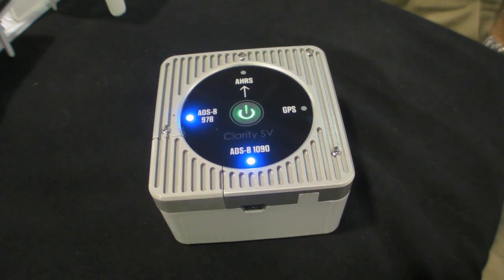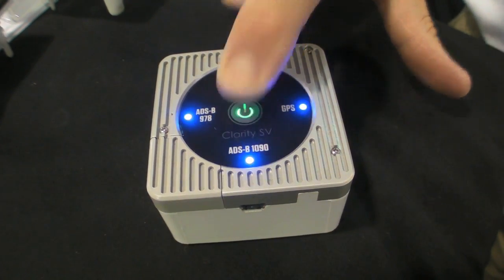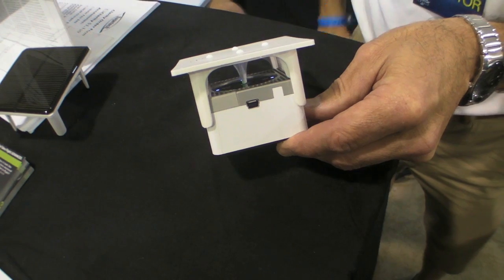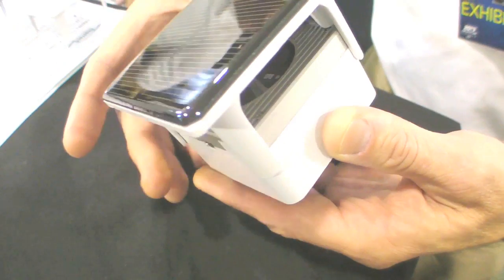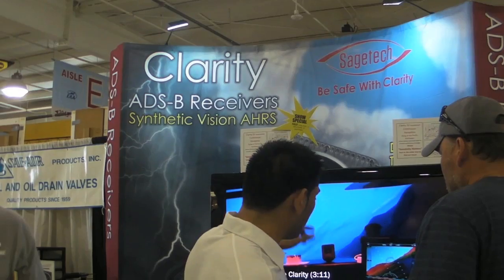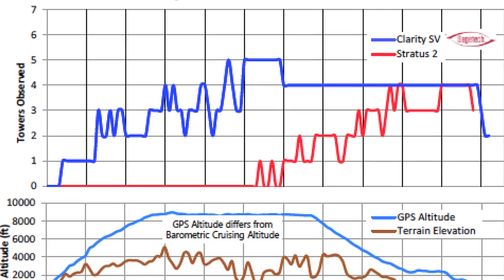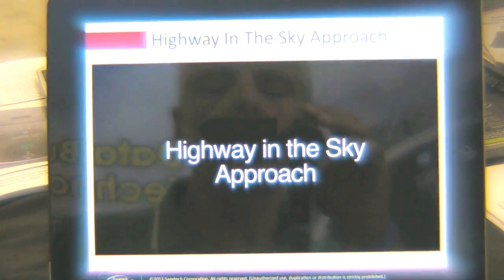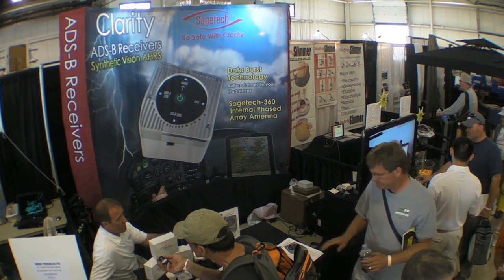Product Minute: Sagetech Clarity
At AirVenture 2013, AVweb sponsor Sagetech was showing off some improvements to its Clarity ADS-B product.